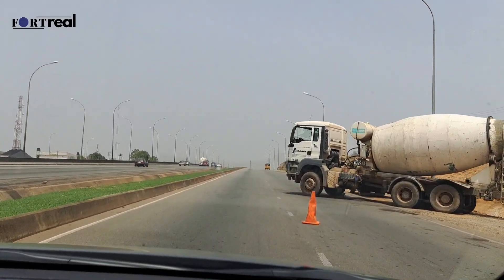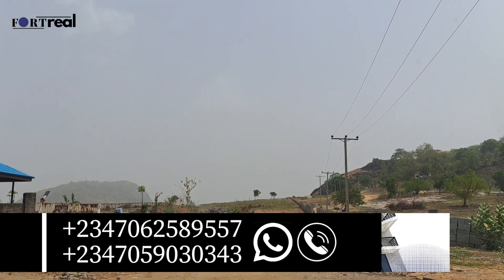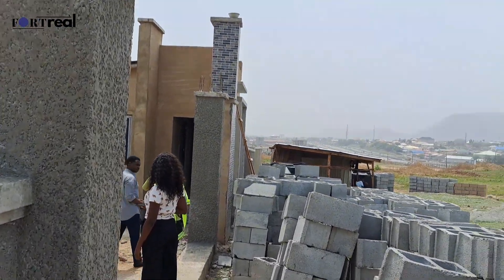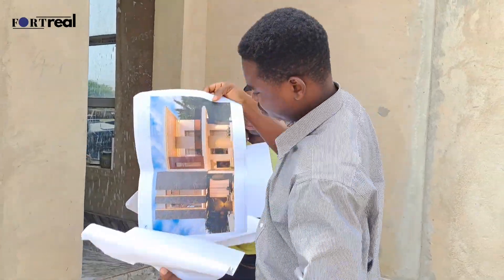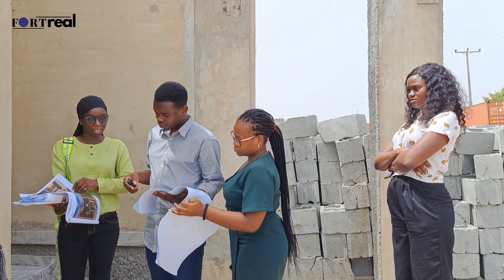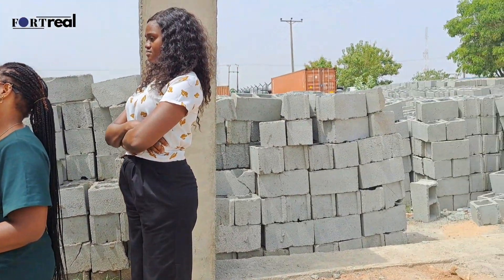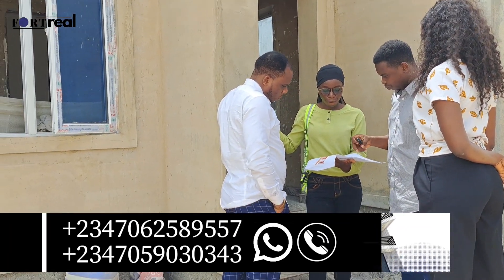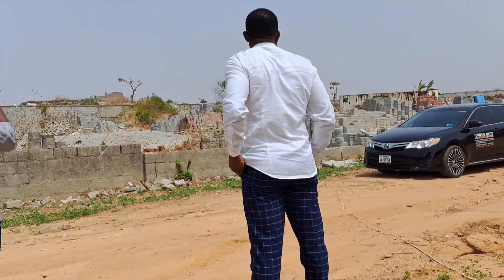Pinnacle Villa, Karsana (Gwarimpa Extension) in Abuja | Estate Lands for Sale in Abuja | Fortreal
We are a fast growing real estate company in the beautiful city of Abuja that focuses on appreciating assets and rental income. In other words, to us, your land must be one that will appreciate and your houses must have some cashflow value.

Yes! Real estate in Abuja is booming and with the right real estate company working with you as partner on your journey through building wealth, you are guaranteed of massive returns on investment. Fortreal Rei Ltd is properly positioned to be that partner you can trust. We are a rare combination of real estate experience and legal competence - with our understanding of real estate and expertise in Nigerian property laws, we represent nothing but the best of real estate.

This YouTube channel is owned and managed by The Fortreal Brand which makes up:

- A Real Estate company (Fortreal Rei Ltd) registered in Nigeria with a vision to become a one-stop-shop for real estate in Nigeria: Where all your real estate needs are met - from property sales, to acquisition, to securities and to development.

- A Business Development Company (Fortreal Corporate Services) with a vision to register businesses at various corporate levels as well as develop them into global brands.

- An Impact Network that seeks to transform the lives of young people with the core purpose of raising Christians who are leaders, purposeful, wealthy and significant.

All Property Law Educational videos are put together by the legal team of Fortreal Rei Ltd. Here, we discuss legal issues concerning property law in Nigeria with focus on helping the audience avoid issues and problems as they invest in real estate in Nigeria.

The Fortreal Property Development Show is brought to you by Fortreal Rei Ltd and our goal here is to educate our audience on the best strategies on building and construction based on their taste, style, class in a way that importantly connects with our investment and sustainability goals at Fortreal Rei Ltd.

Visit our office: 10, Lord Lugard Street, Asokoro, FCT, Abuja.

Contents on this channel are educational not direct investment advises and results or applications may vary depending on the context and circumstance.

Non-original images, videos or songs may be subject to copyright. We do not lay claim to any. Thank you.